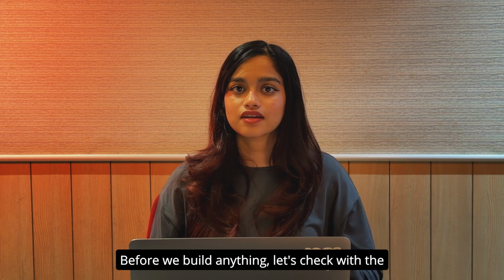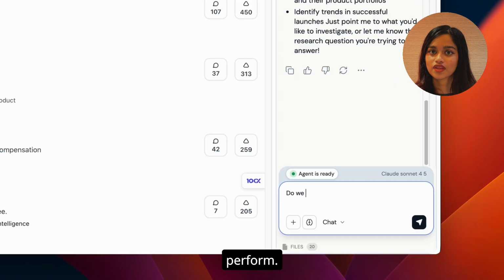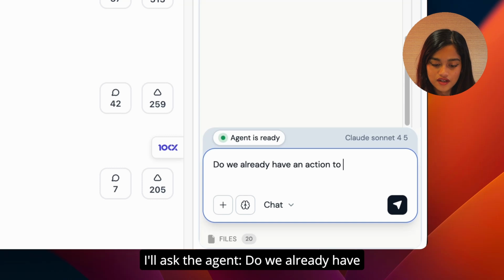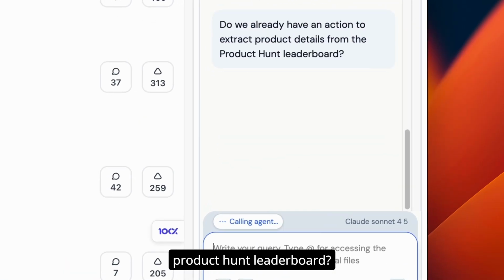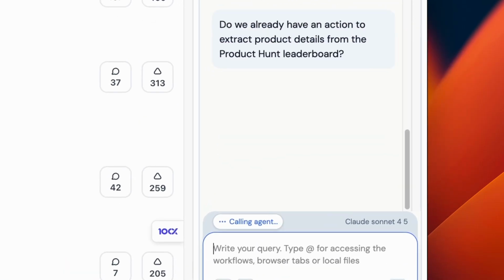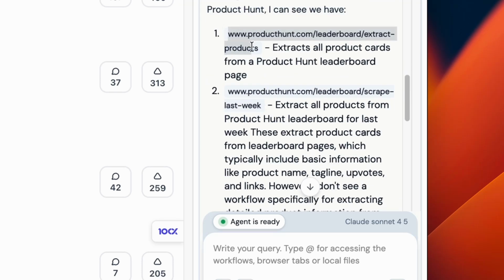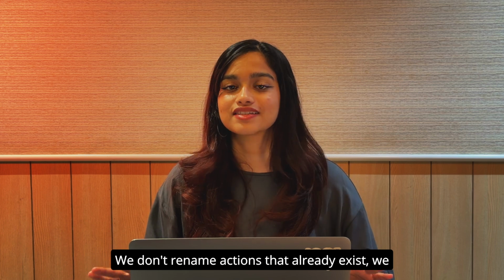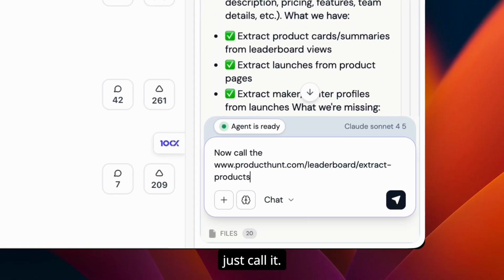Stop Wasting Hours on Product Hunt! I Built an AI That Does It in 5 Minutes ⚡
Doom-scrolling Product Hunt and calling it research?

We built an AI agent that does the actual work: scraping launches, spotting trends, and generating a full dashboard. Automatically.

The best part? The agent taps into Network Memory, meaning you can call actions other builders have already created. You contribute, everyone levels up.

Learn how to use micro-workflows to build a structured, layered AI agent on 100x.bot, that's resilient, reusable, and actually useful. No drag-and-drop nightmare. No reinventing the wheel.

CHAPTERS:
[00:00] - Agent Working
[00:30] - Intro
[00:43] - Secret Feature
[01:01] - What are micro-workflows?
[01:22] - Agent Persona
[01:45] - Checking For Network Memory
[02:52] - Using an L1 skill to bind L0 actions
[03:15] - Creating an L1 to generate a sharable dashboard
[03:23] - Creating an L2 Workflow to wrap all the actions and skills
[03:42] - Watch the agent work
[04:00] - Closing